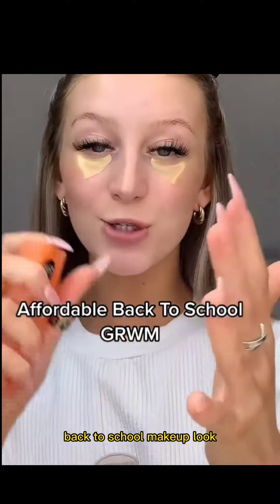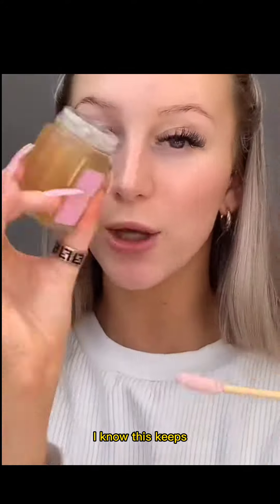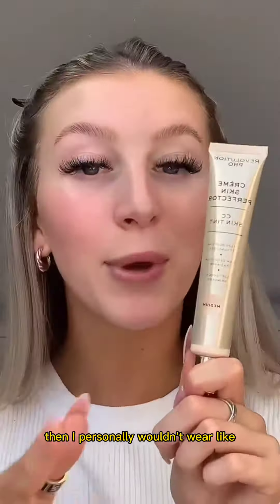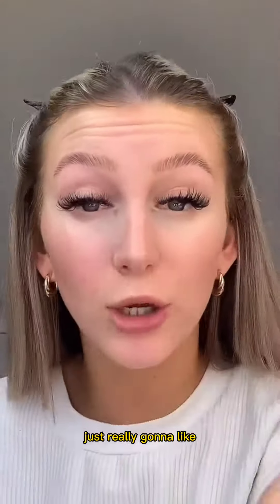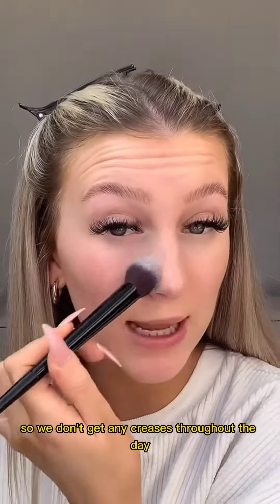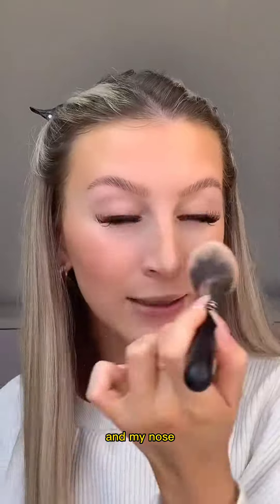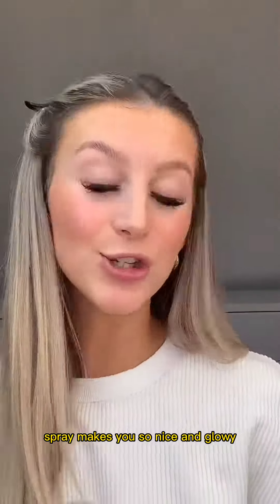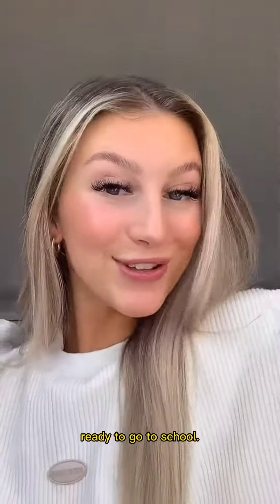Back to School Makeup || Affordable || GRWM